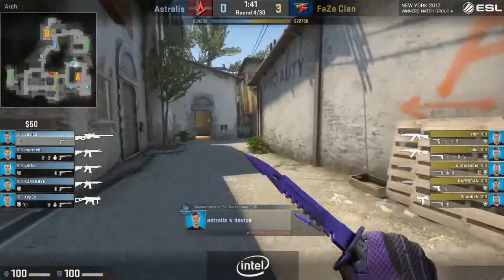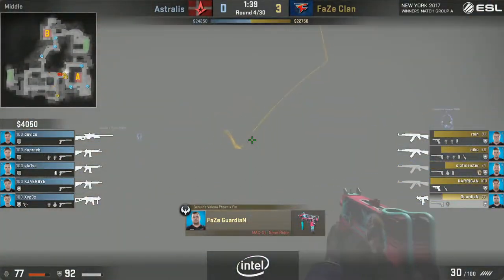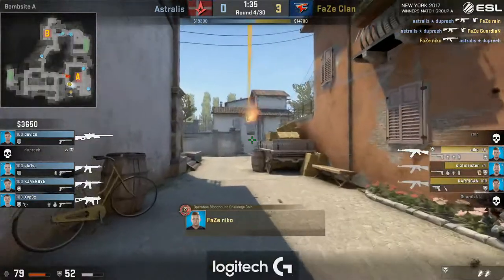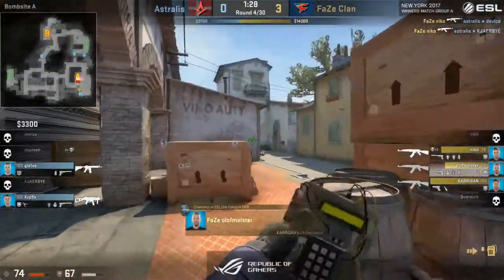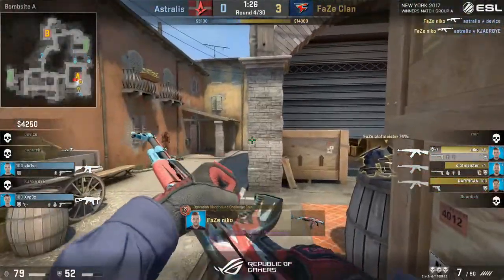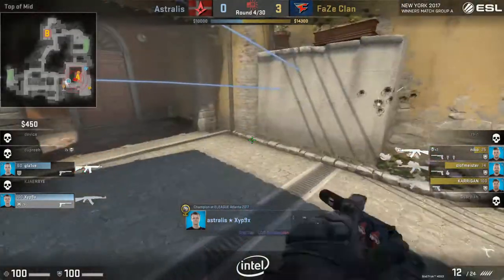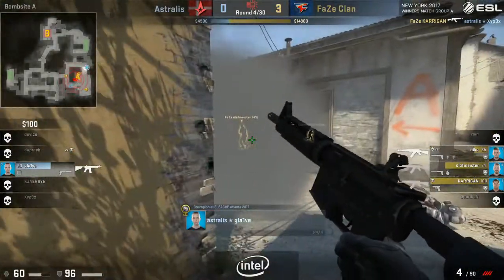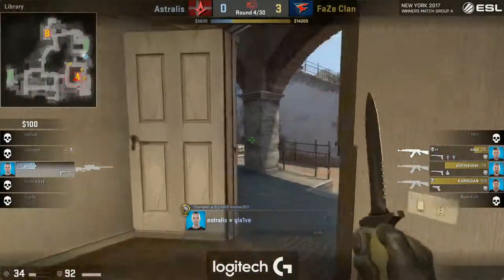NiKo breaks the defense with a triple kill Inferno FaZe vs Astralis ESL One New York 2017